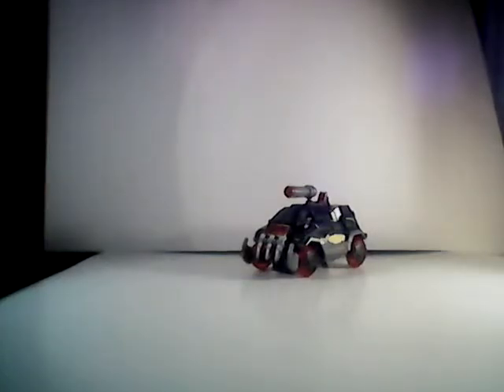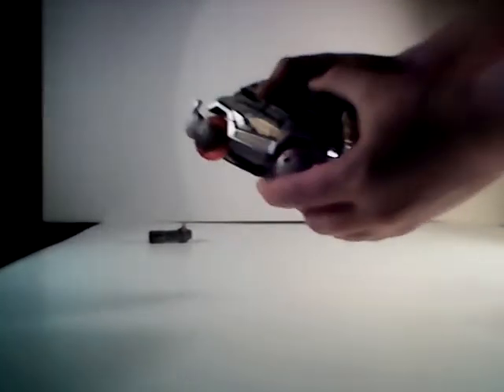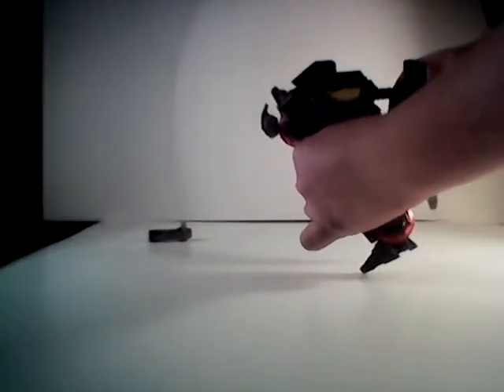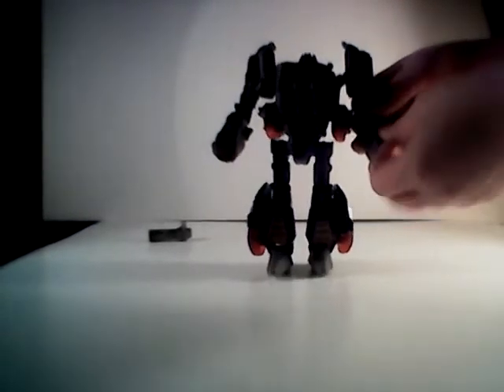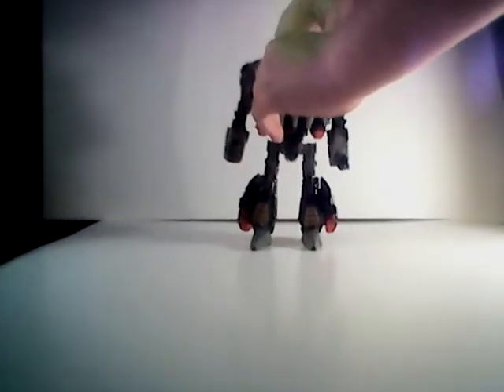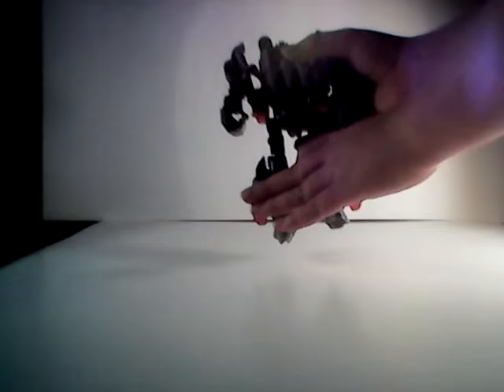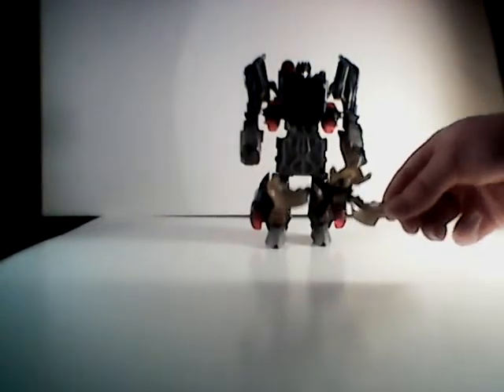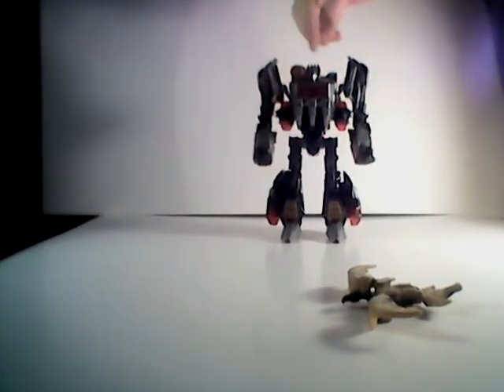Transformers FoC soundblaster w/ buzzsaw